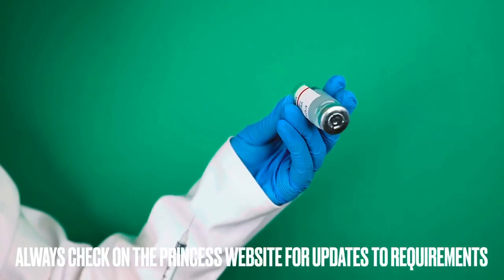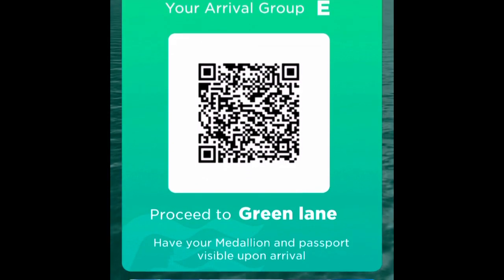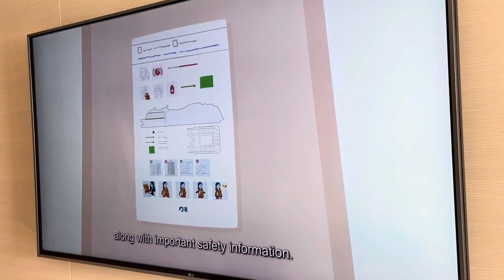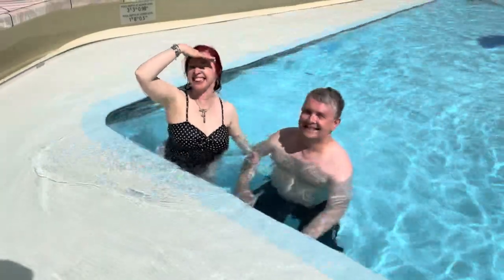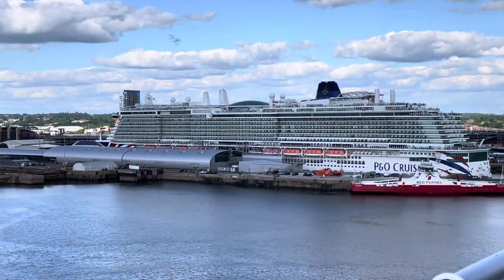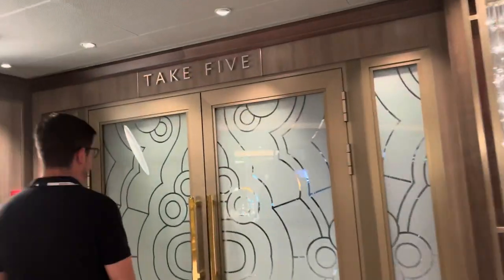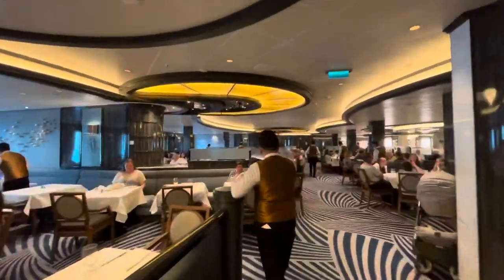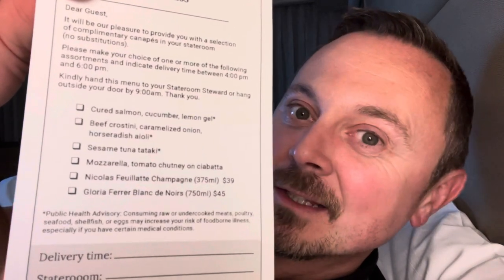Sky Princess Embarkation Day | Princess Cruises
Our first time on Sky Princess cruise ship! Here’s everything you need to know about current travel requirements when sailing out of the U.K. (testing, certificates, masks, new muster drill etc) as well as the check in process. And then, it’s fun all the way as we start exploring this ship for the first time! What did we get up to on day 1? Thanks to all those who spotted us ‘from the tele’ and took time out to say hello! If you’re not featured here, you will be on our up and coming vlogs in this Sky Princess series!